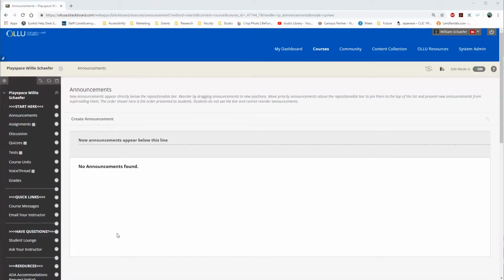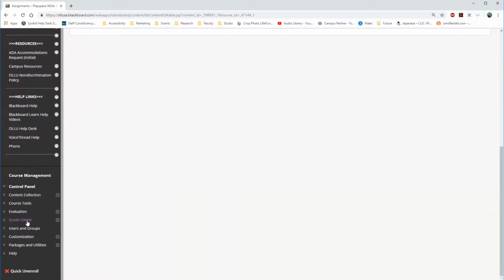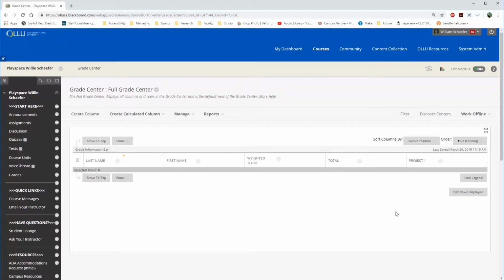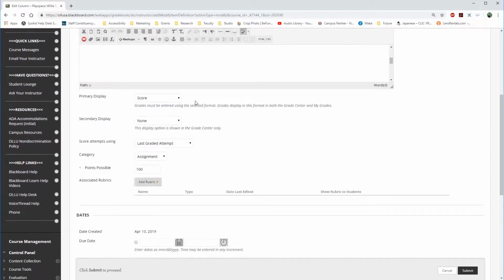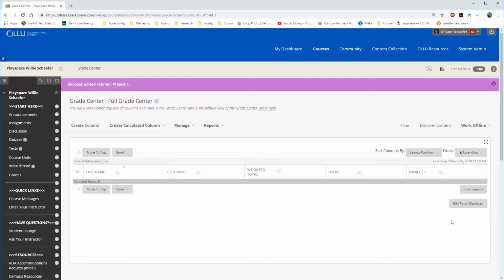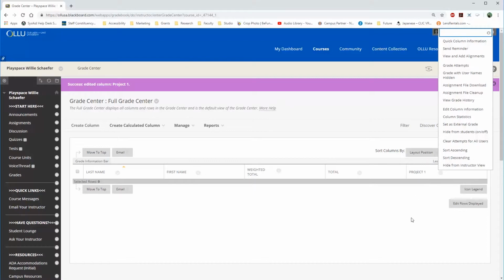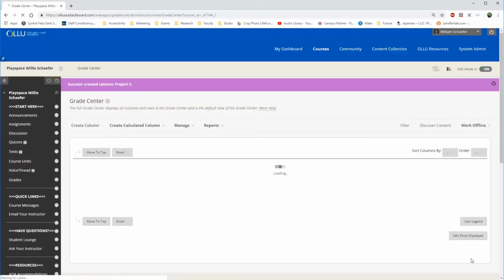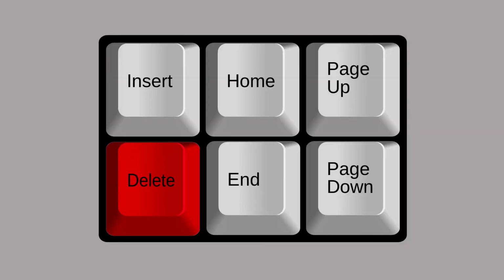Bb II - Video 3: Managing Grades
How to manage grades inside of Blackboard